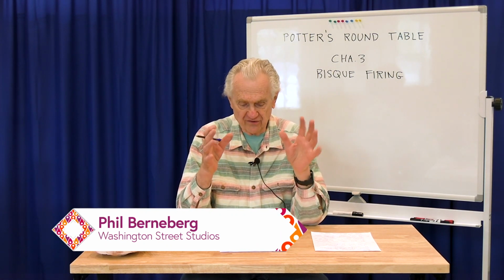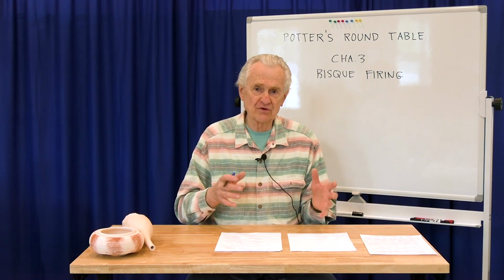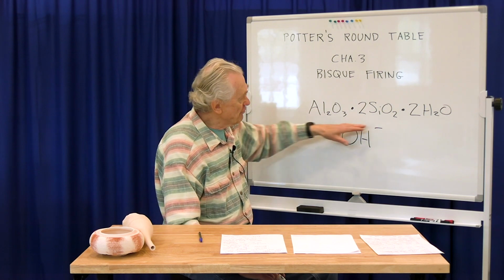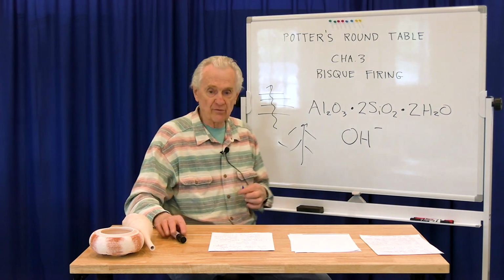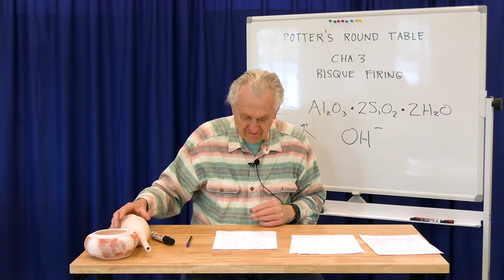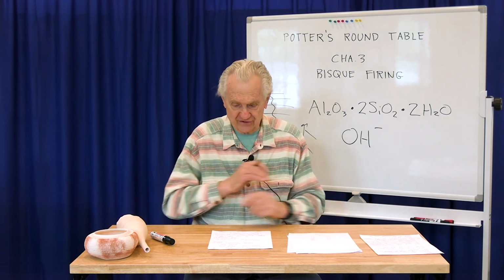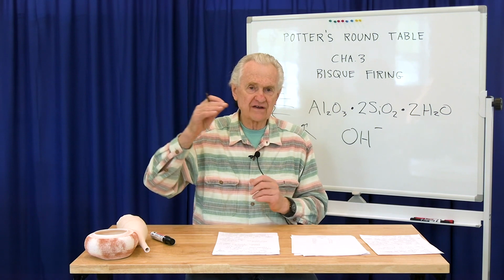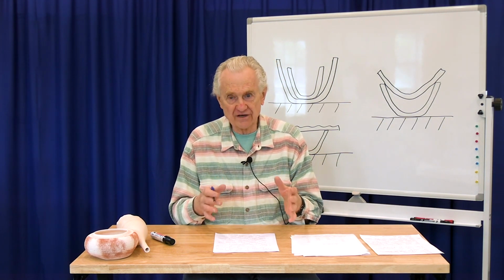Understanding Pottery: Chapter 3 Bisque Firing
Understanding Pottery is a video series in production by Washington Street Studios. The video series is a digital textbook that will take the viewer through the entire ceramic process from the raw material through the finished ceramic pieces. We’ve already covered chapter one: What is Clay? And chapter two: Clay Properties and Drying and this video will present chapter 3: Bisque Firing.

In this video you will learn the difference between bisque and biscuit firing, what happens in the clay during a bisque firing, why we bisque fire pottery, tips and pitfalls when bisque firing.

The next video topic in the Understanding Pottery series will be Tips for Successful glazing.

We exist to provide ceramic artists an affordable, fully equipped studio space for aspiring, emerging and established artists to share their creative energy and knowledge in an environment designed to support the ceramic artist. If you want to learn more about Washington Street Studios, visit our

At Washington Street Studios, we believe the sharing of creative energy and knowledge will improve the quality of our art and increase the appreciation of art within our community. We are striving to create an environment where the arts are shared and appreciated. We want to grow as a family of artists and contribute to our community. This channel is one of our steps to share our passion for the ceramic arts, creative energy and knowledge with other artists and art lovers

We also created a podcast to expand our audience. If you are looking for an audio version of our show search for ‘The Potters Round Table’ on your favorite podcast platform of choice.